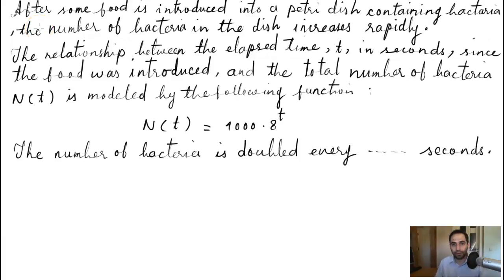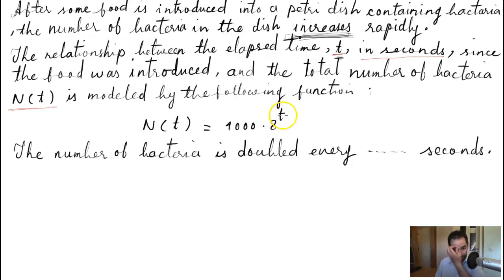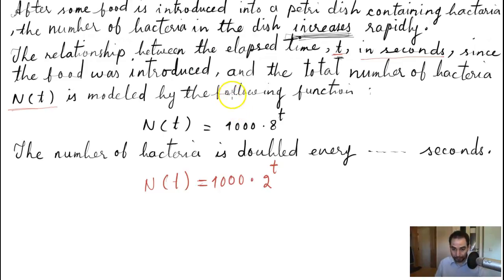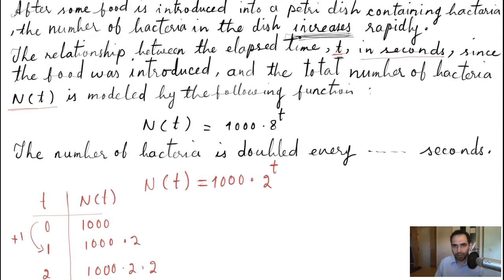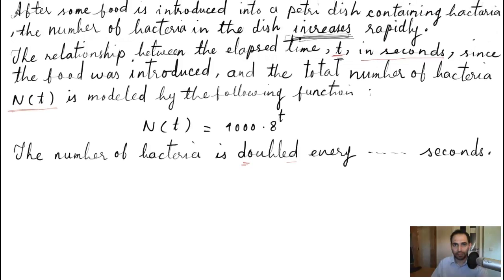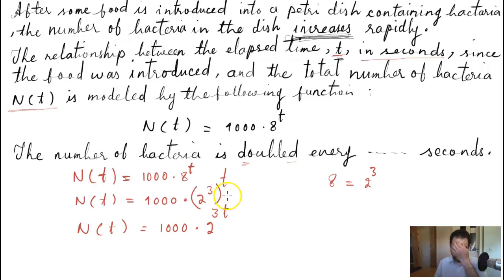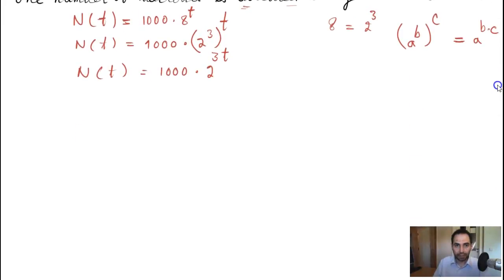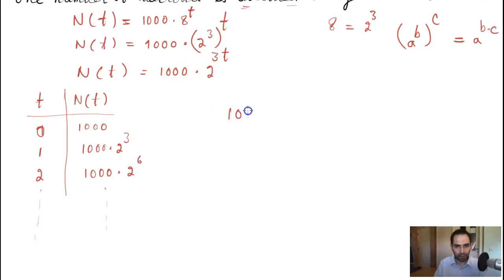Exponential Functions - Word Problem